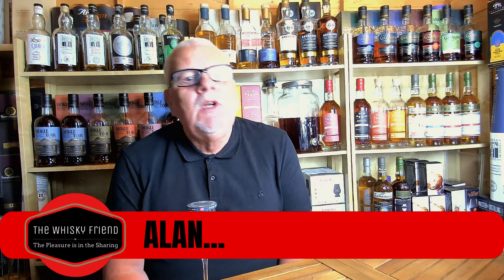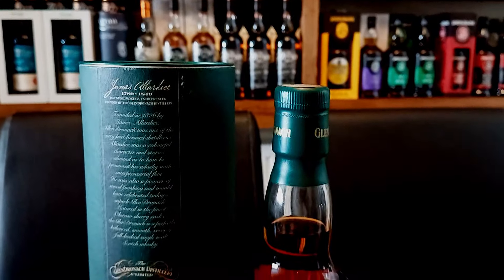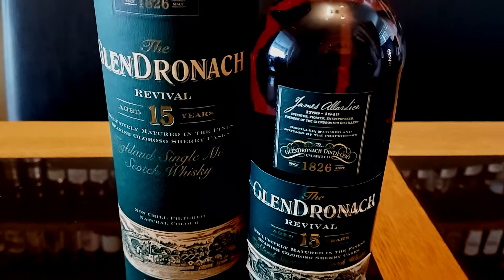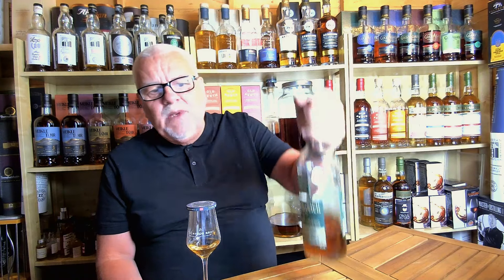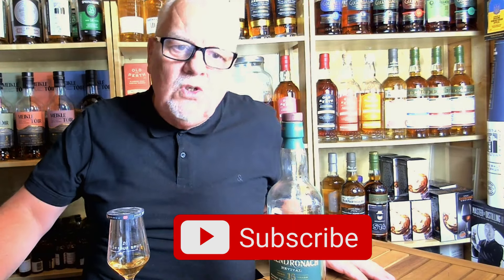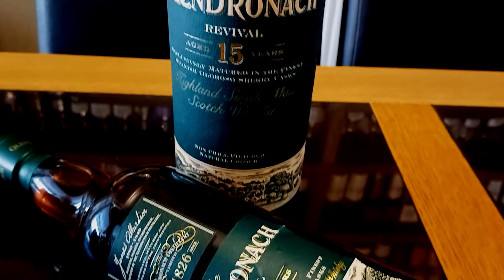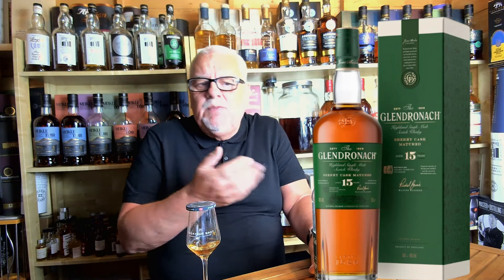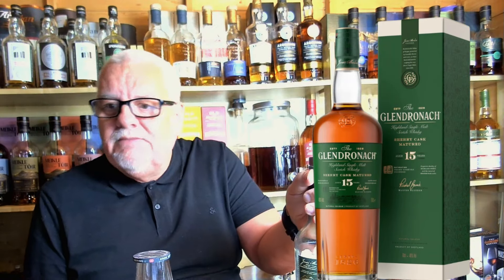Do we still get VALUE from 15 yo AGED WHISKIES ?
Sorry for about Ranting